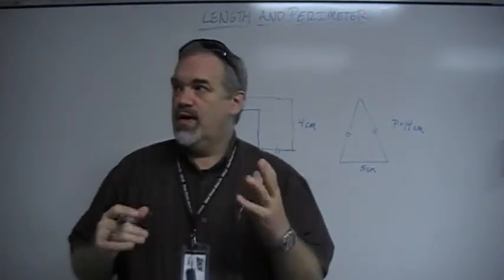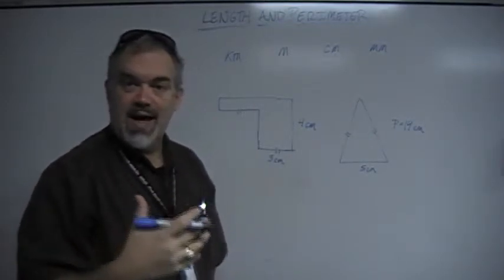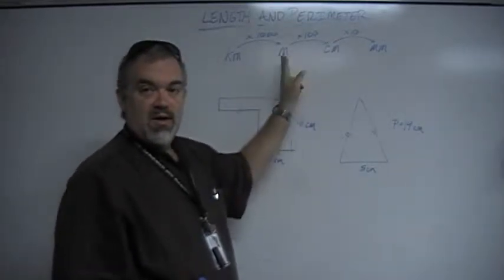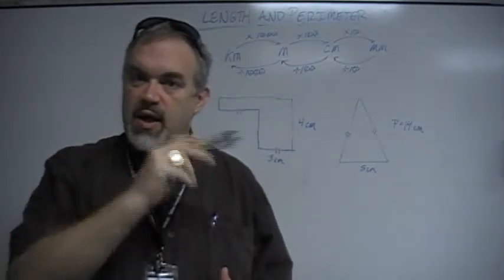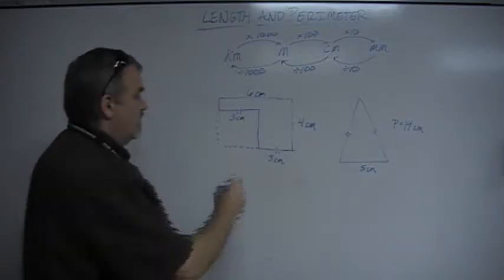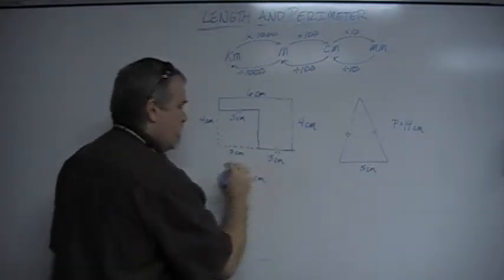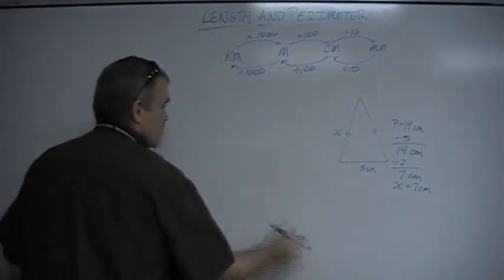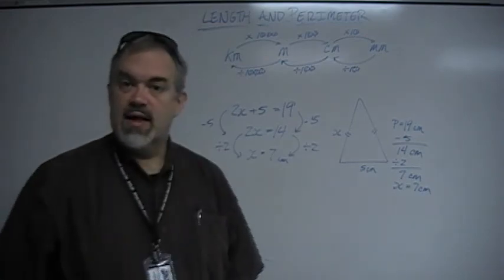WalkerMath 050 Length and Perimeter